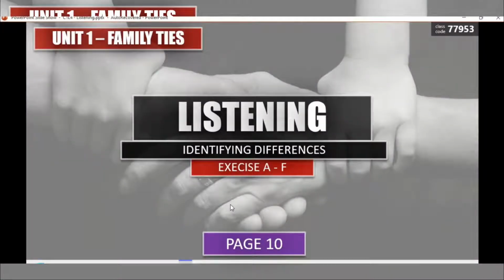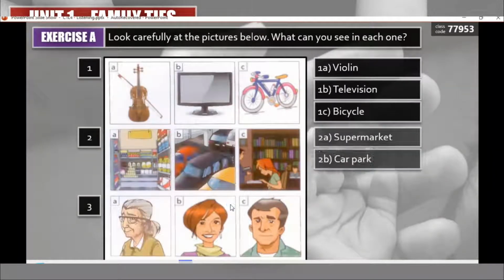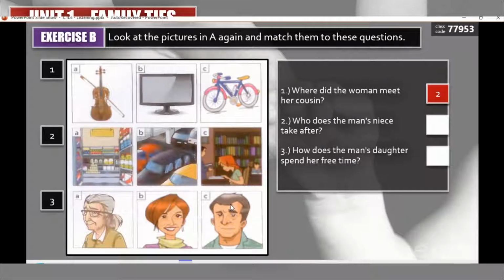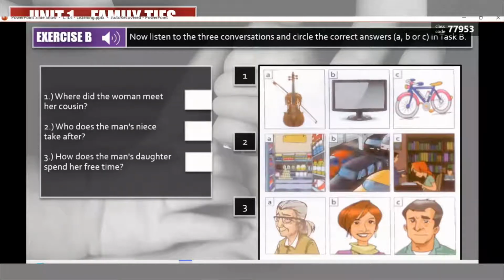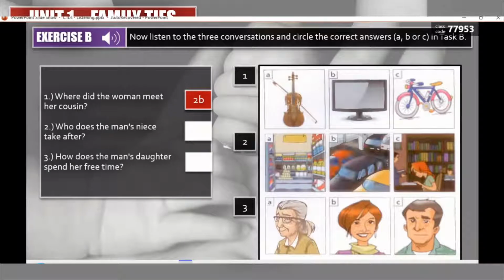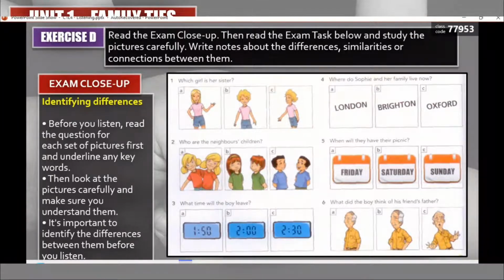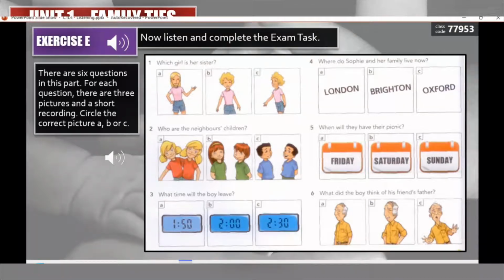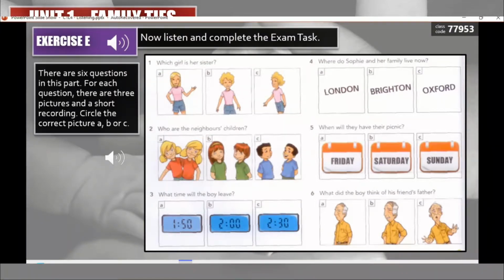Unit 1, Listening